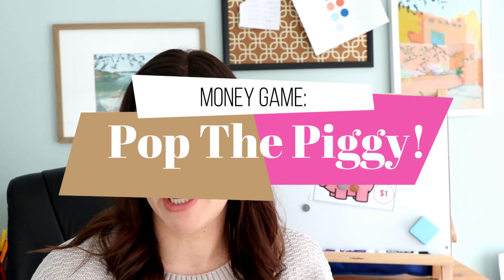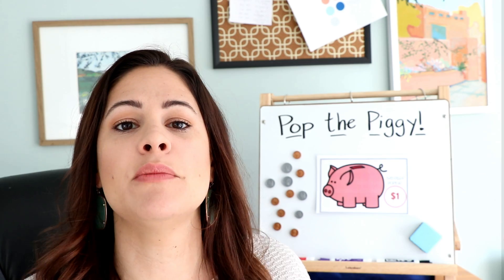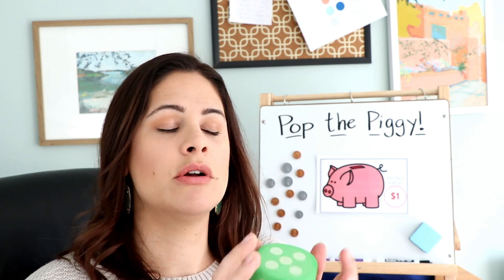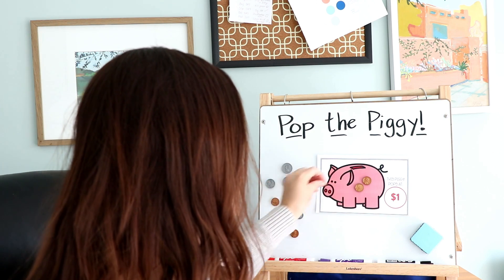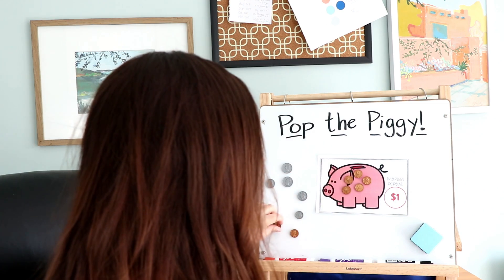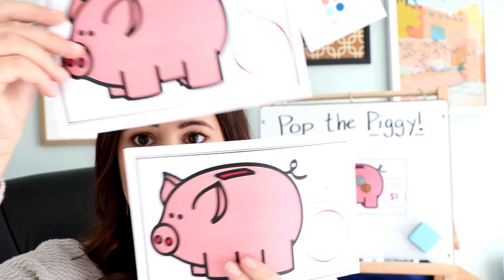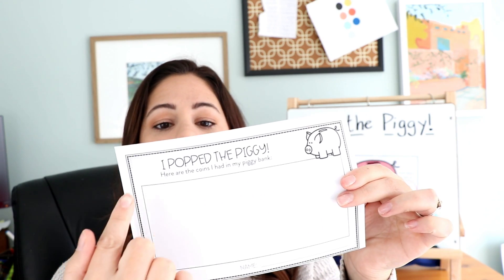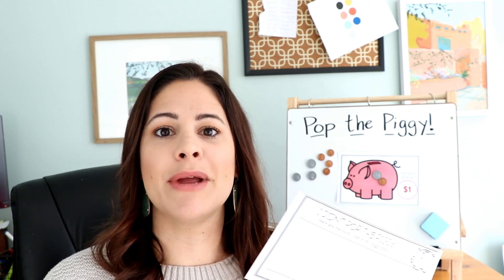Money Game for First Grade (Pop the Piggy) // teaching counting money in the classroom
Pop the Piggy is a fun whole group or partner money game that has students in kindergarten, first or second grade reviewing coins and their values! Watch the video to see how to play.

Plastic coins
Magnets for coins

Happy teaching,
Susan Jones